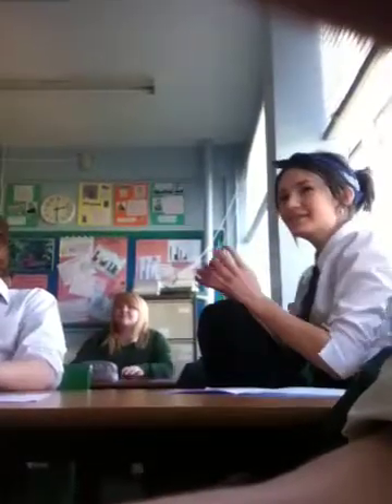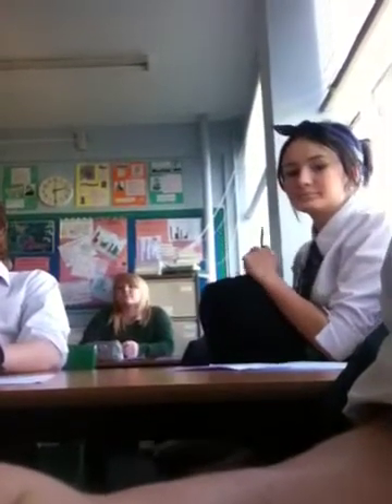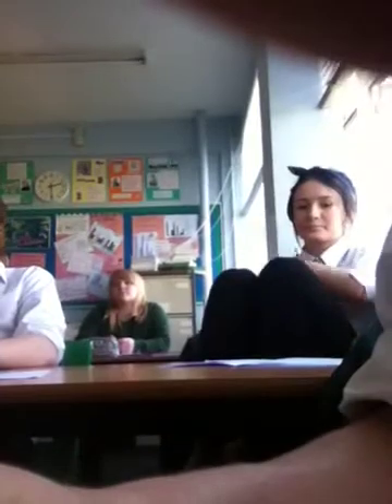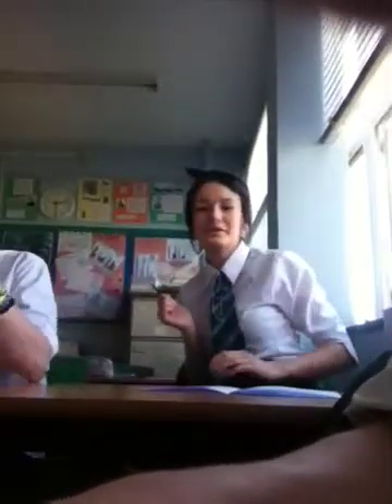Maths leasons at wellsway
Maths :L